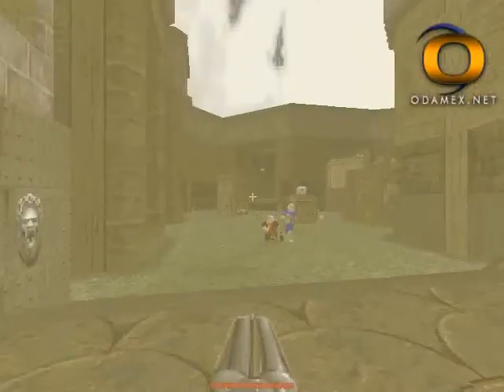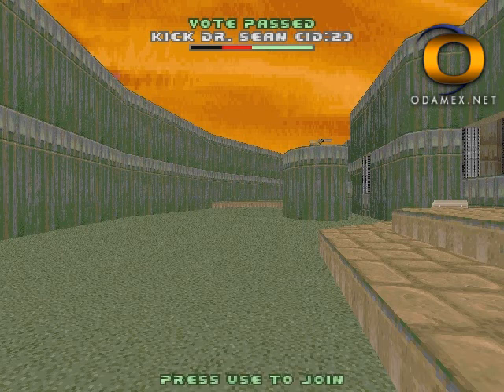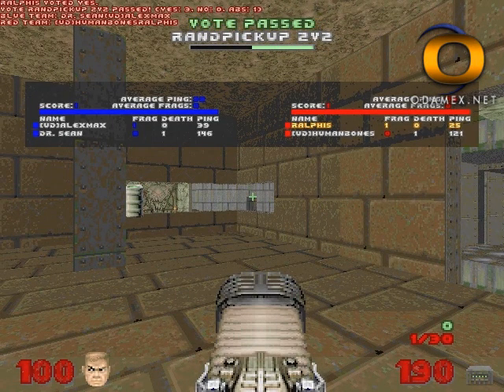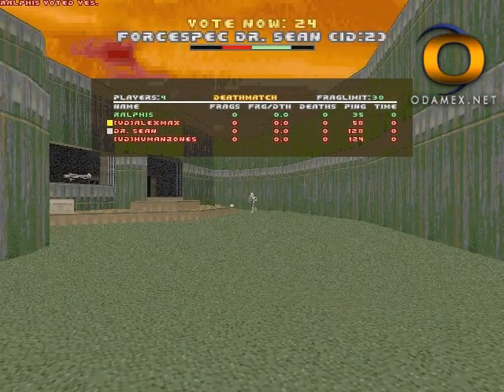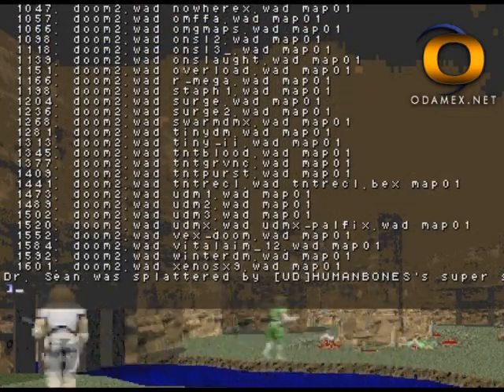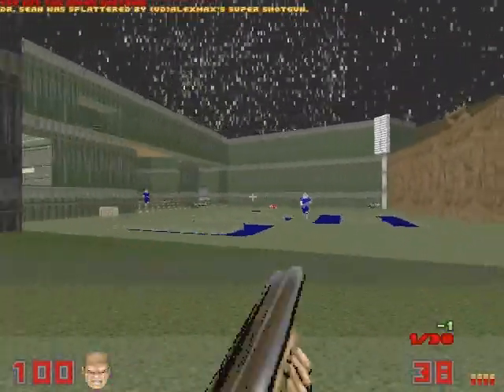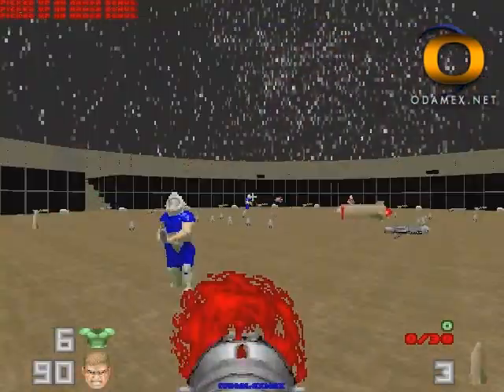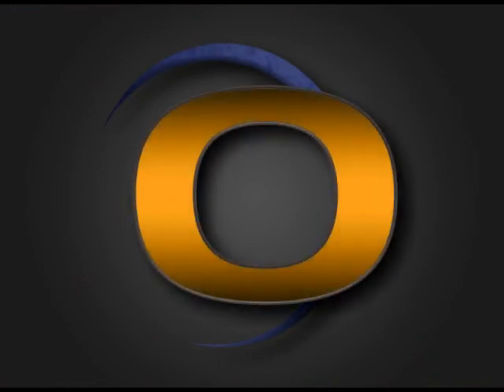Odamex 0.6 Preview #3 - Rock The Vote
The third Odamex 0.6 preview, "Rock The Vote", details Odamex's new voting system. for more info and releases.